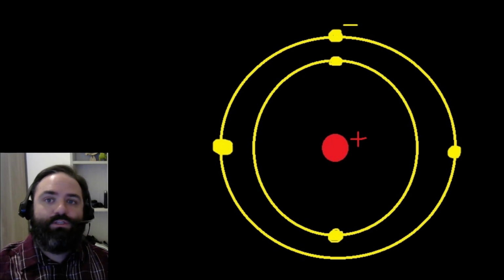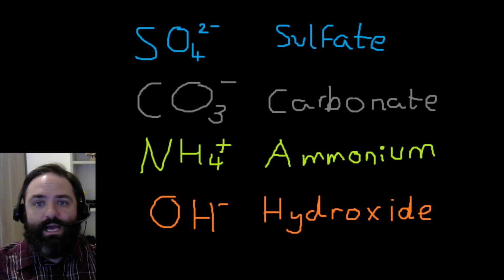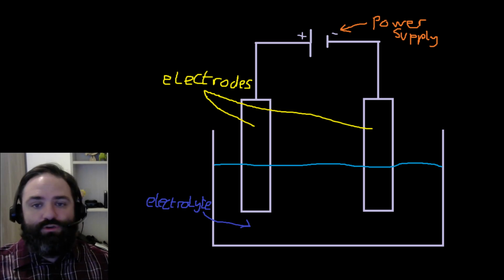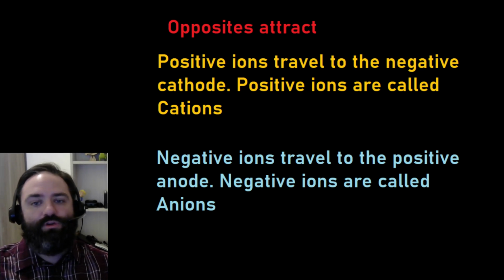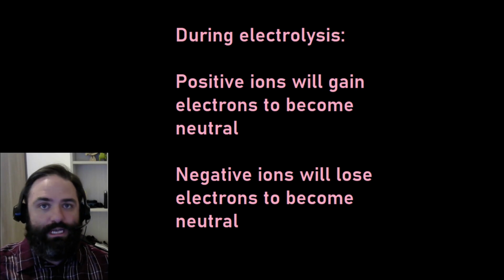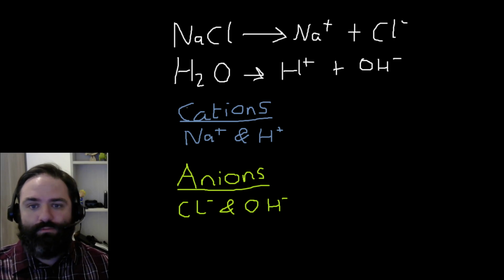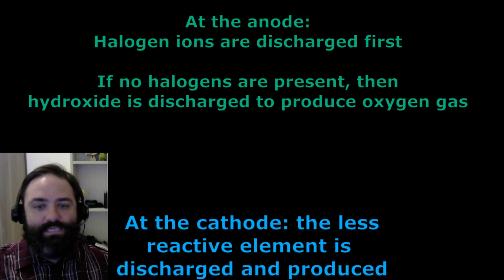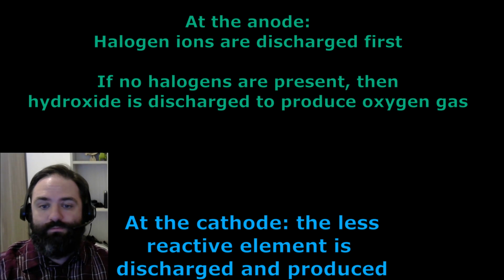IGCSE Chemistry intro to electrolysis